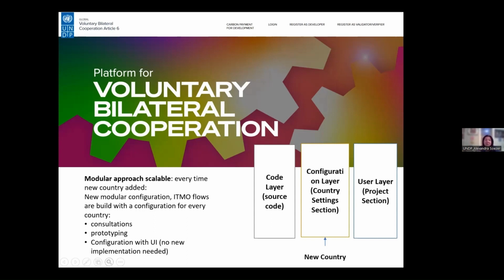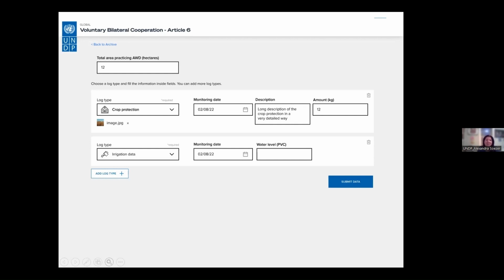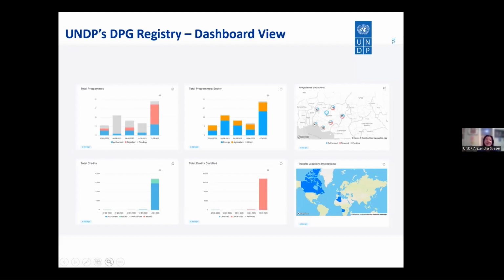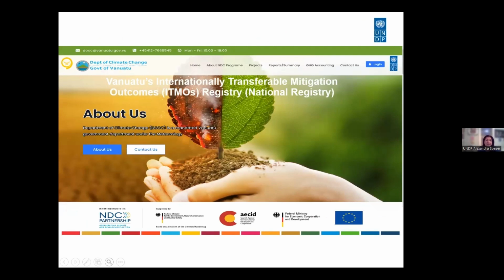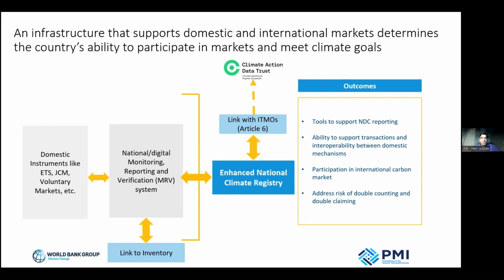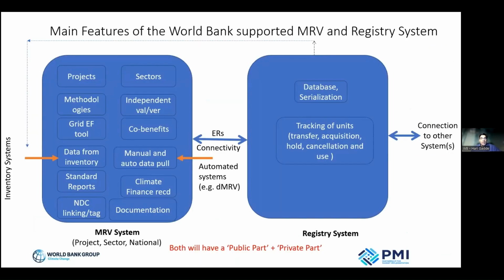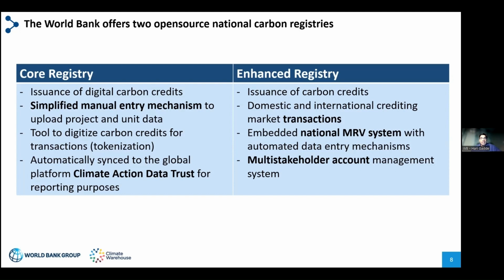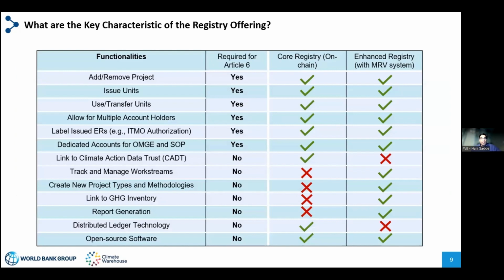S2_1st Tracking Working Group of the Paris Agreement Article 6 Implementation Partnership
1st Tracking Working Group of the Paris Agreement Article 6 Implementation Partnership
Session 2: Information sharing on tracking from supporting agencies